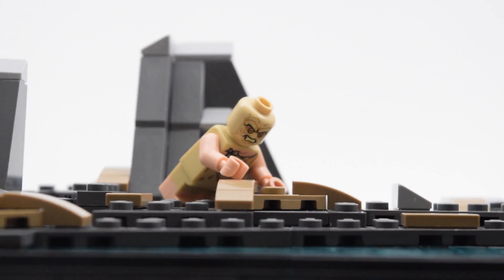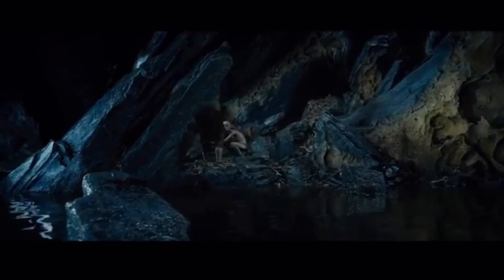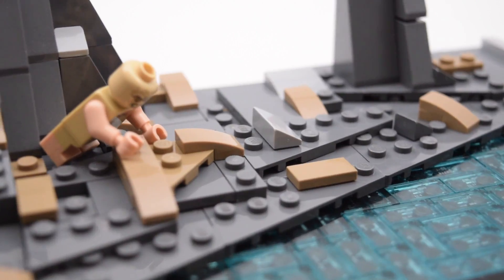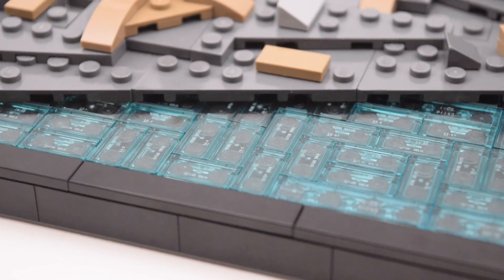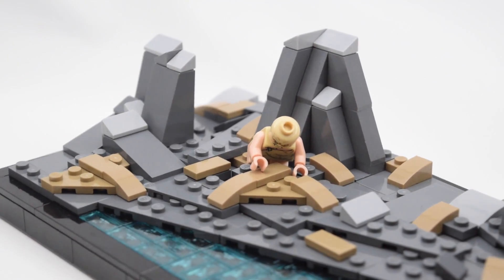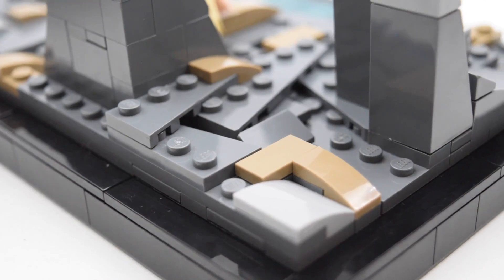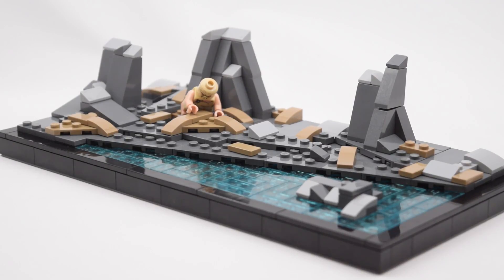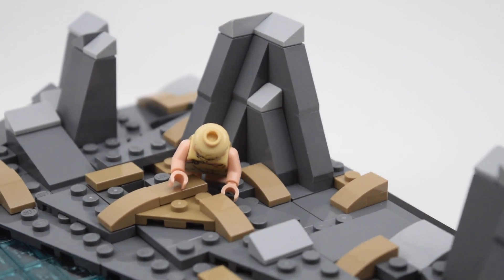LEGO The Hobbit: Riddles In The Dark MOC // The Hobbit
golem looks like jack...